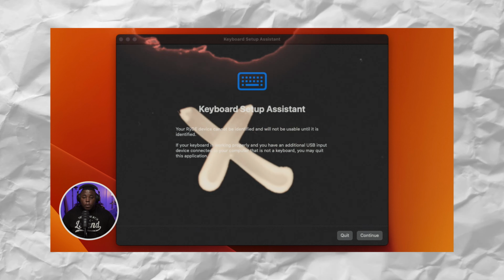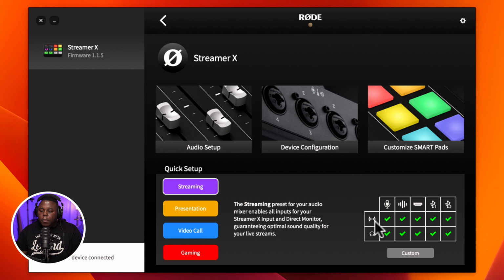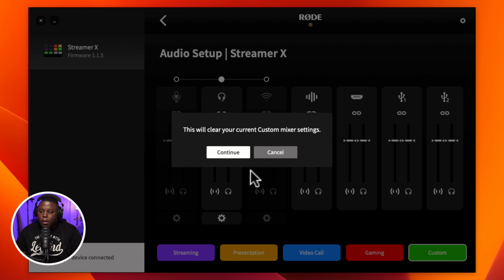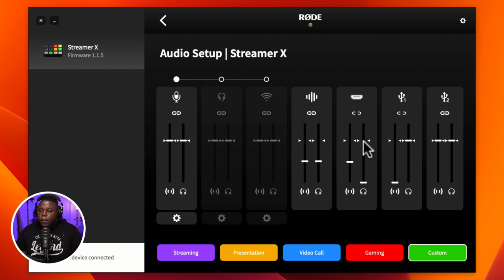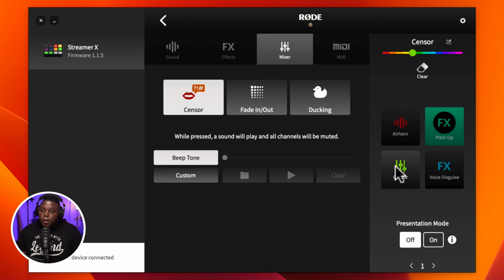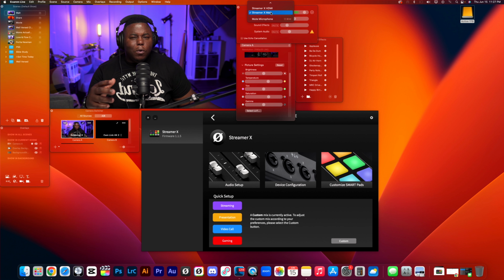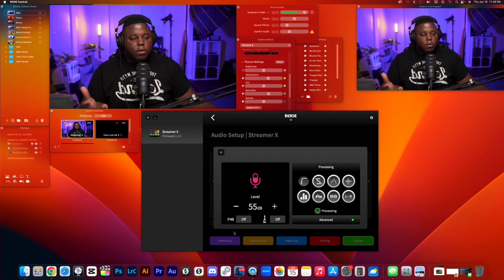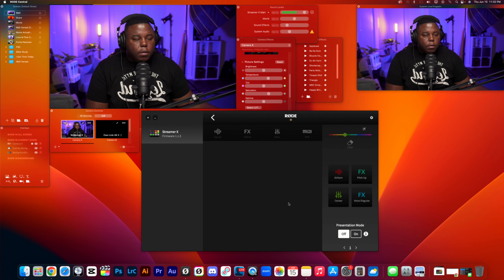How To Setup The Rode Streamer X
🎬 Rode Streamer X | Setup with Rode Central & Ecamm Live [WATCH BEFORE YOU BUY]
From the outside looking in, the  @rodemic   Streamer X is worth every penny but there's still alot left to be desired on the software side. Rode is working on releasing the Beta version for Unify for Macs, which will really unlock the full power of the Rode Streamer X. While still a great device, when paired with Rode Central, the Rode Streamer X seems to just fall flat with the basic features. As usual with Rode, we can expect alot of firmware updates to get the Rode Streamer X up to beast mode where it belongs! Yes it's still worth it but watch this before you buy!

📝 SUPPORTING THOUGHTS 📝
💡 What I'd like to see  @rodemic  change in the Streamer X:
🎯 Get rid of all the different apps like Connect, Central & Unify and just go to one centralized app
🎯 Rode Central should allow us to have additional virtual channels just as with the Rodecaster Pro 2 and Rodecaster Duo
🎯 Rode Central should be as aesthetically intuitive as Unify
🎯 If Rode Central should be able to see any Rode device plugged into the computer even if you can only configure one at a time. For some reason, doesn't show up when RCPII is plugged up, as well

⏰ TIMESTAMPS ⏰
0:00 Intro
0:49 How To Setup Rode Streamer X with Rode Central
3:00 Rode Streamer X Quick Setup Options
11:51 How To Setup Rode Streamer X with Ecamm Live
14:02 Rode Streamer X Audio Settings
18:01 Rode Streamer X Voice Effects
19:22 Outro

🔗 Rode Streamer X
🔗 Rodecaster Pro 2
🔗 Camlink 4K
🔗 Podmic USB
🔗 Sony ZV-E10

Thank you! I only review products I am interested in. I will never promote any product unless I have used it personally or someone I trust has promoted it and given their full endorsement.✨